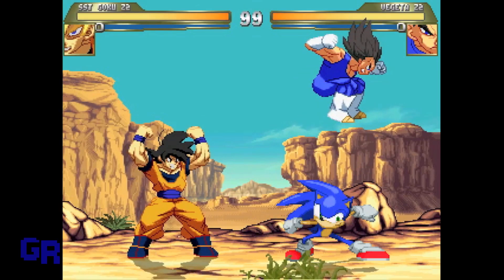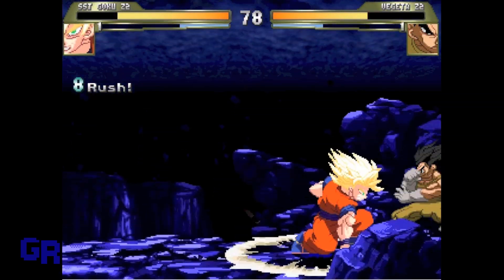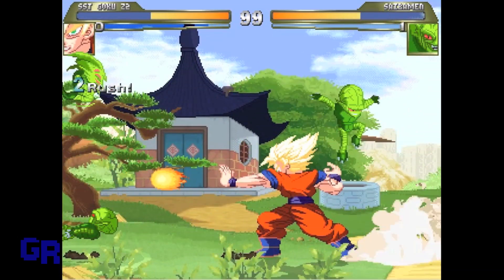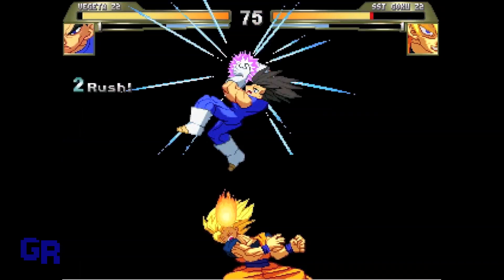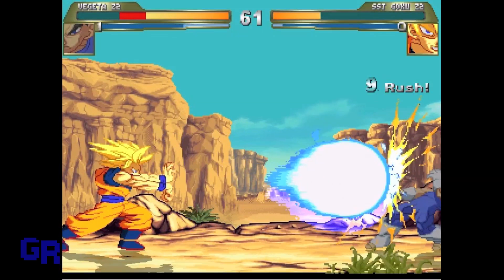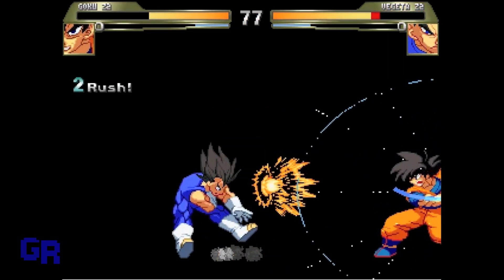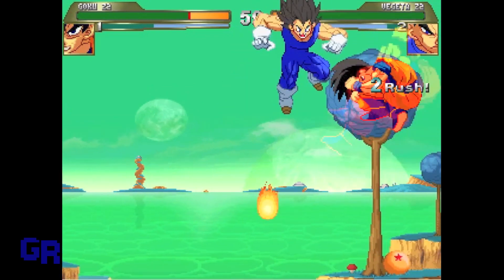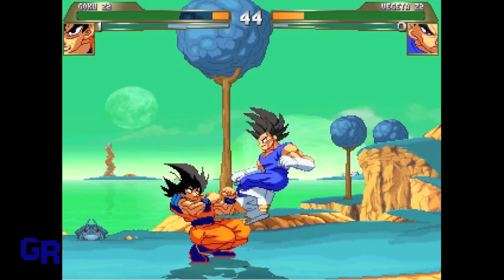Best DBZ Game Hyper Dragon Ball Z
This is Hyper DBZ. It is probably one of the best Dragon ball Z games ever made. It was created on M.U.G.E.N. engine by a group of fans that go by the name of Team Z2. The game has been in production for several years. They are working very hard to get content out that every DBZ fan would love, from awesome, fluid and beautiful animations to Goku's cheesy comments. The fan service is just outstanding.

The fighting style of the game is very fast paced. It has an insane combo system with plenty of combinations. the game has a Capcom feel to it.  Every character is been animated to be unique, so no 2 characters will feel the same.

So far the game has 5 playable characters (Goku, SSJ Goku, Vegeta, Hercule and Saibamen) and 11 stages that anyone can try out. They have 3 characters unreleased, one of them is Adult Gohan, which it is the next one that we will see.